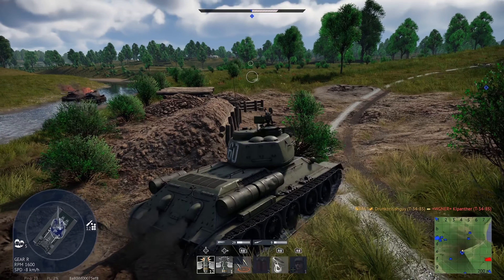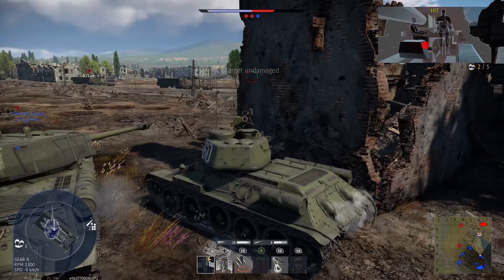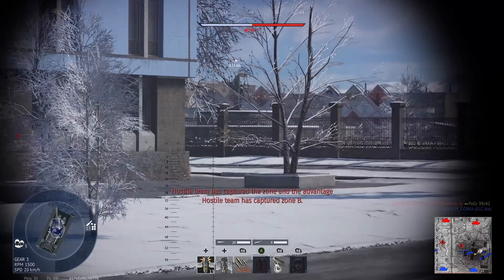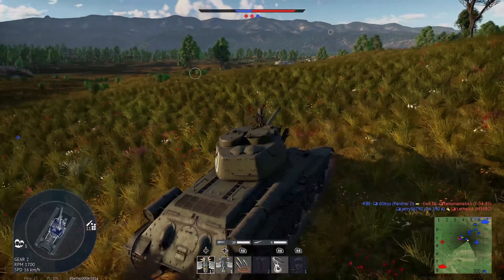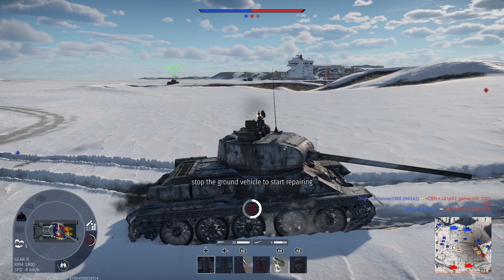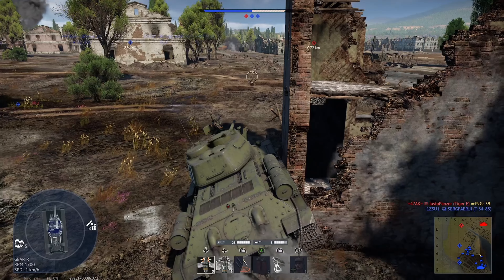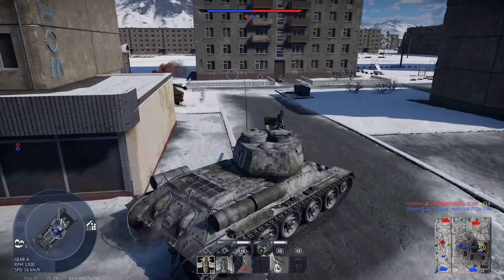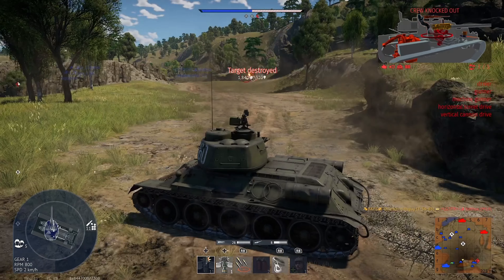HOW TO T-34-85 GAI! warthunder Guide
how to T-34-85 Gai
Say Hello in the comments for a chance to be seen!
Yas' Four Drunk Starlings discord server is now live Join to chat chill and play! This is one of the discords I have helped to found
he's a streamer that does a range of games check him out!